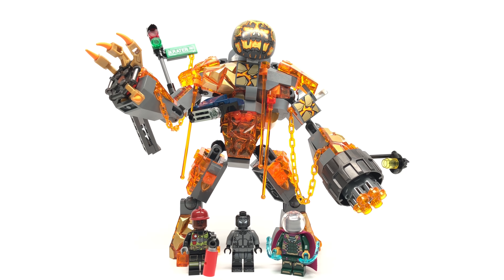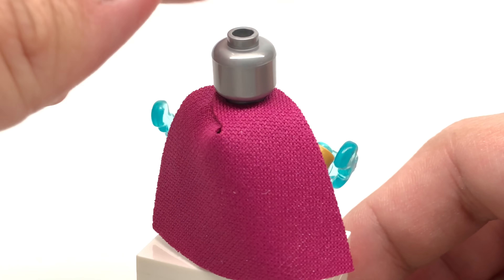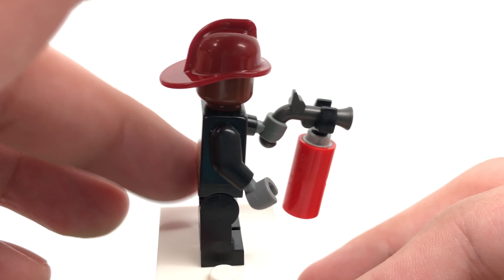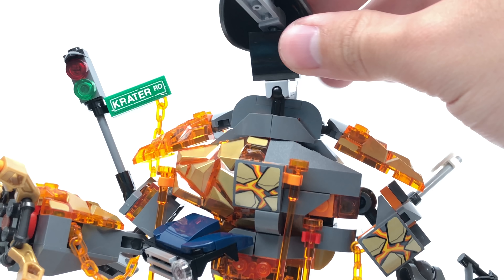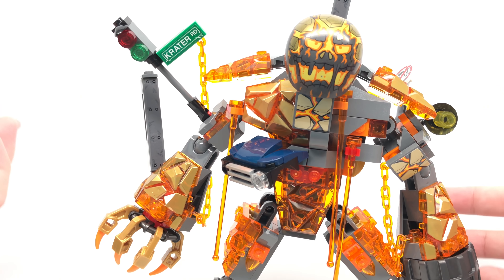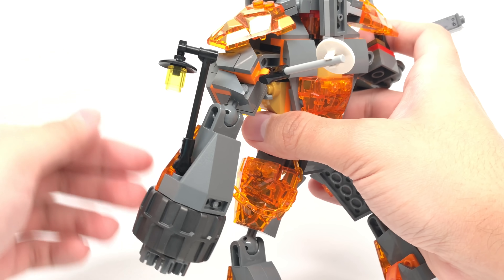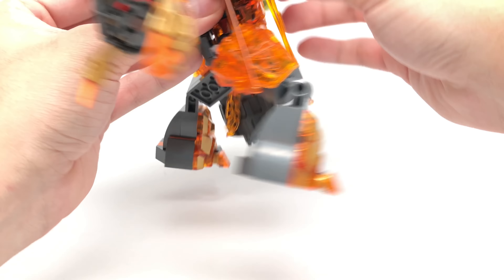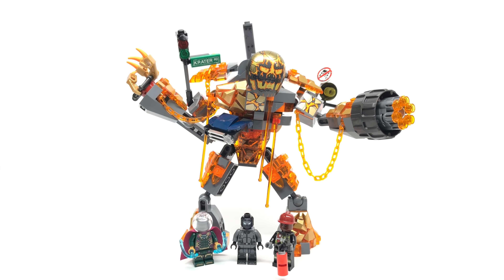LEGO Spider-Man Far From Home Molten Man Battle review! 2019 set 76128!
Here's a look at one of the LEGO Spider-Man: Far From Home sets, the Molten Man Battle. Our first LEGO Mysterio... and our millionth LEGO Fireman!
COMMENT RULES:
1) No number spam (as in 1st, 2nd, 3rd, etc). This is annoying and usually has NOTHING to do with the video. Also no "I'M EARLY" jokes. Those, again, have nothing to do with the video and are rarely constructive. Or comment spam, like "Legend has it nobody can like this comment!"
3) Don't be offensive. I'm keeping this one vague for a reason. Keep everything PG-rated, not even PG-13.
4) Don't spoil movies that just came out in theaters (as in, within a one month window).
5) Treat others with respect.
6) No political discussion, please. I'll remove any comments that break these rules. This is NOT because I'm an advocate for censorship, but rather because I like this to be a family friendly channel.
7) No comments counting up or down to a certain day, like what Kremit used to do. The joke has ran its course...